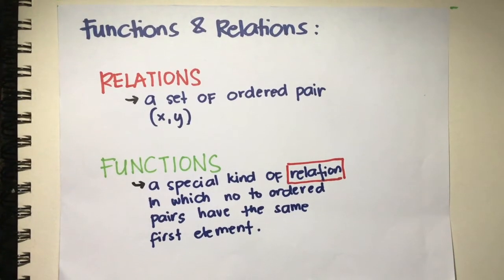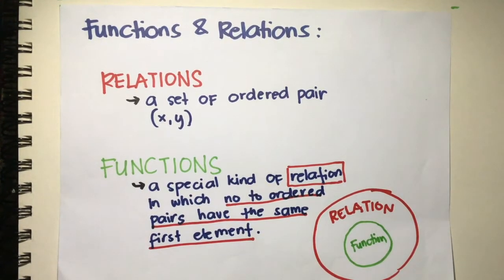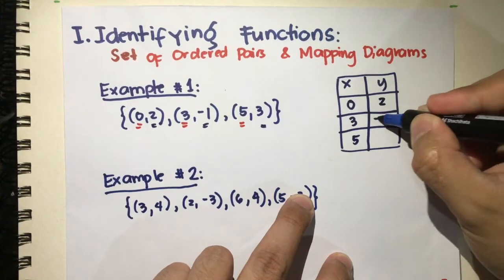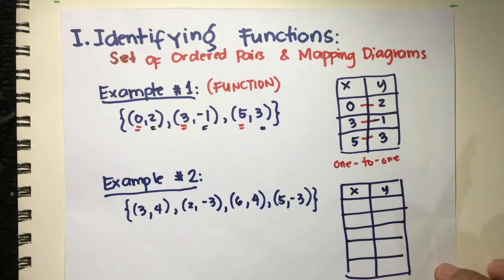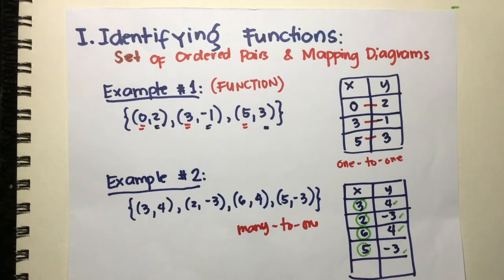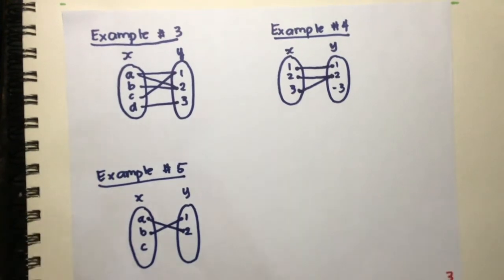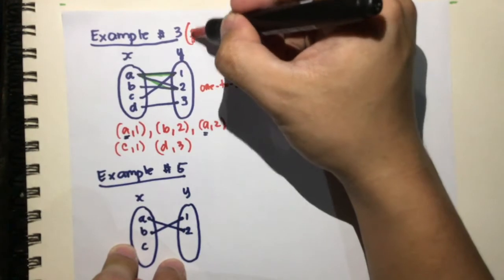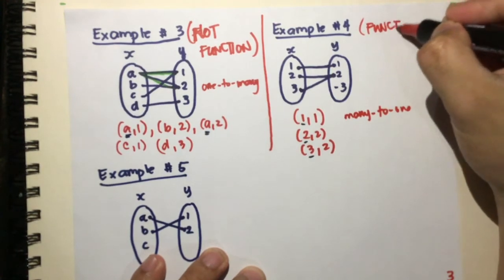Identifying Functions 1: Ordered Pairs & Mapping Diagrams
Let us identify whether the given sets of ordered pair and mapping diagrams are functions.